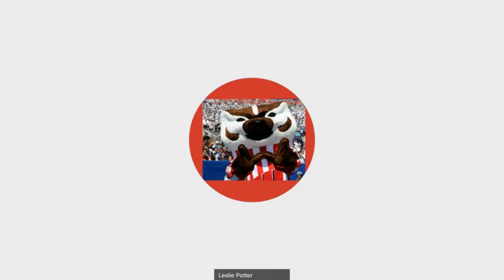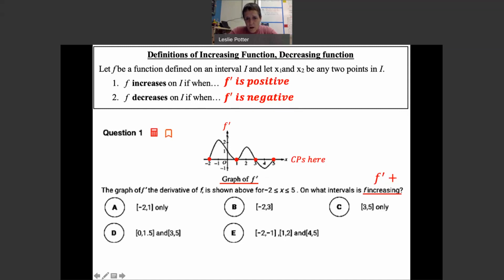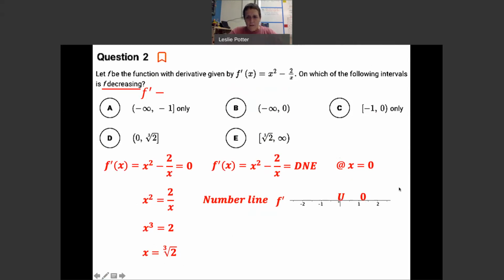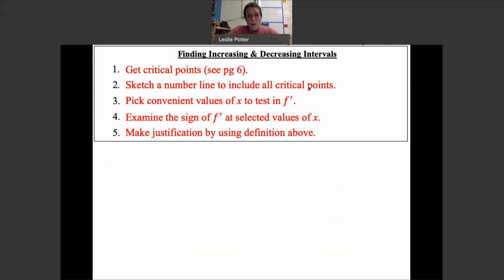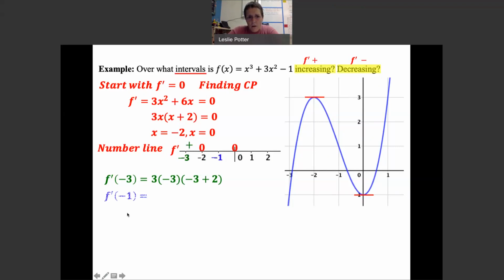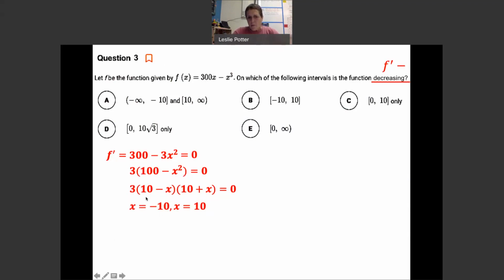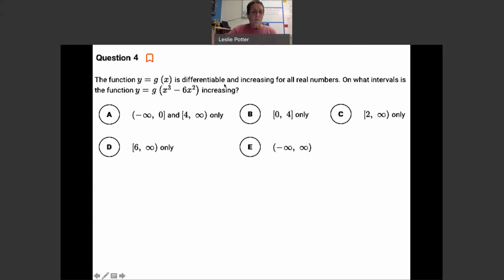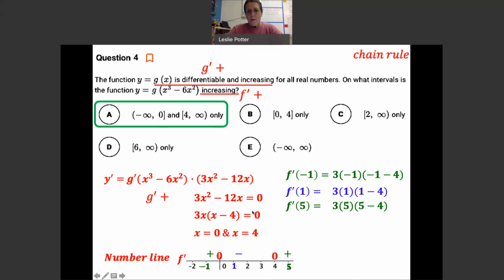APAB Unit 5 day 3 notes